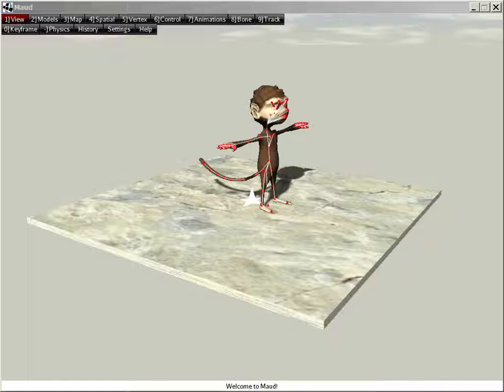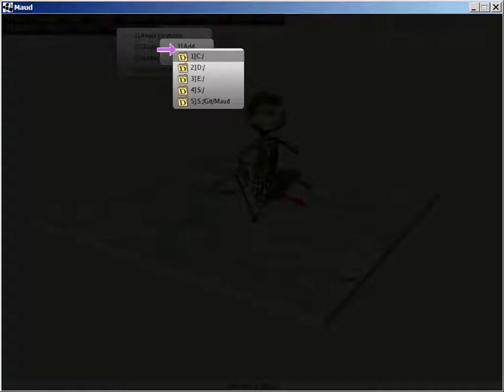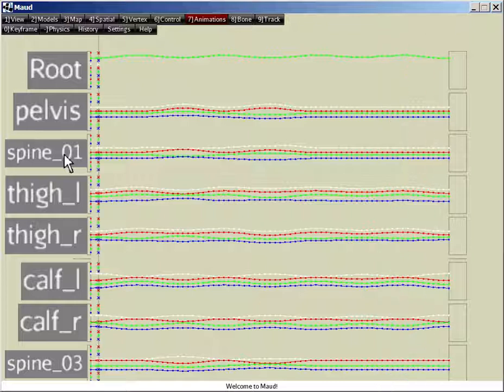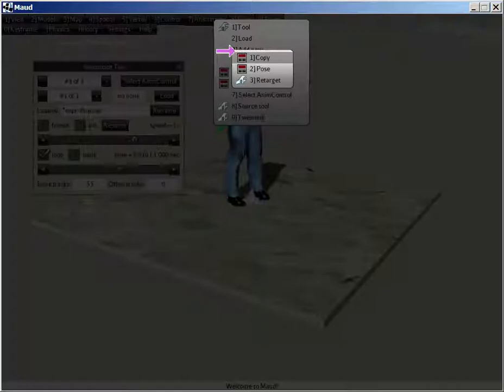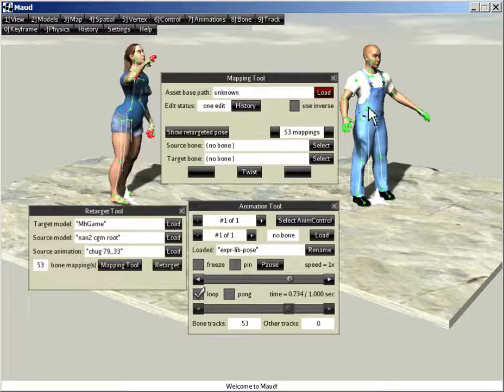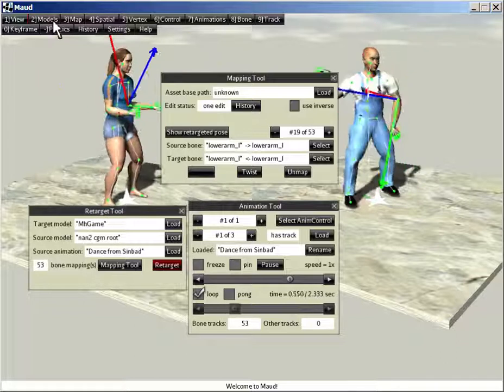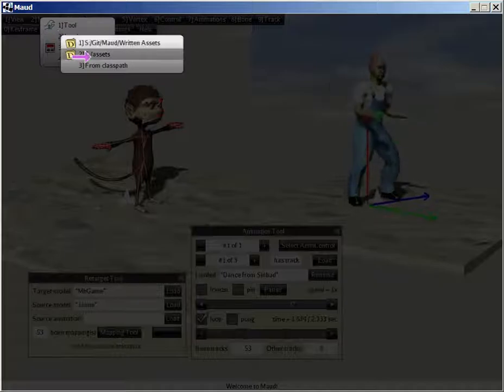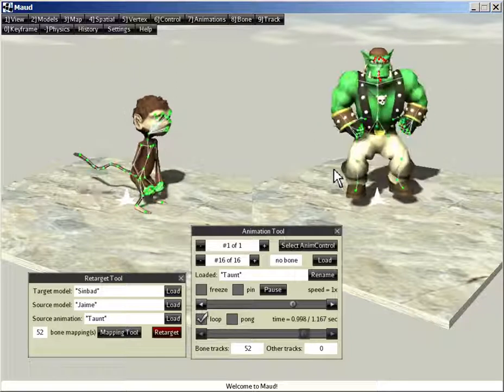Maud update - Sept. 1, 2017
Maud is an open-source editor for jME3 animated models. I show how to retarget an animation from one model to another, perform a simple fixup, and save the augmented model.